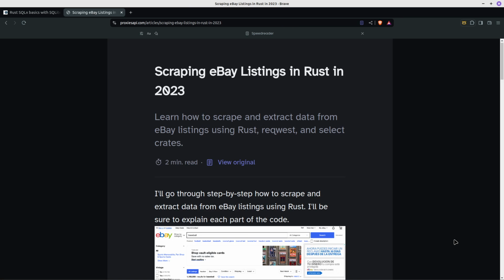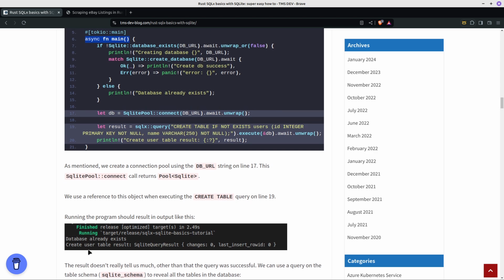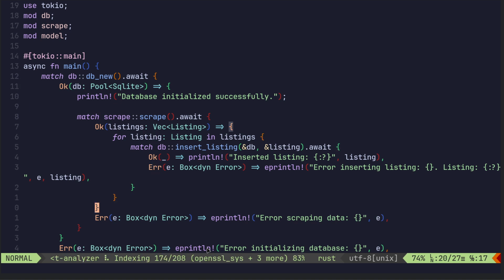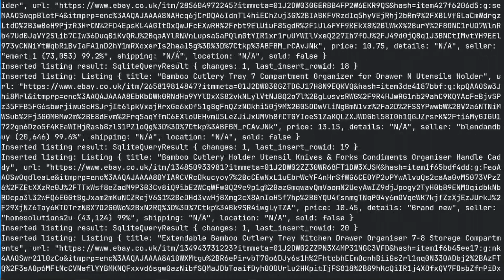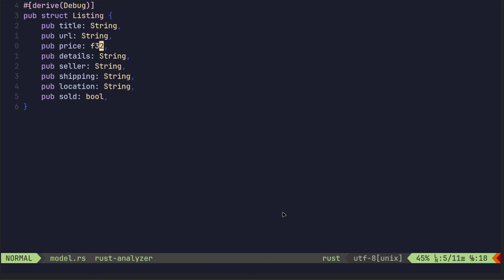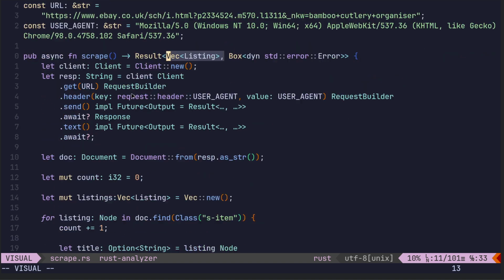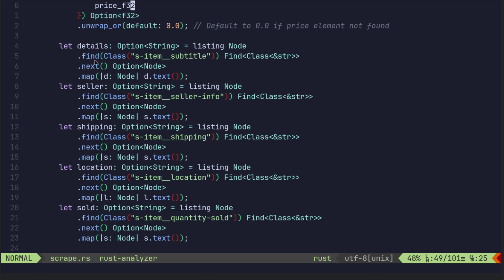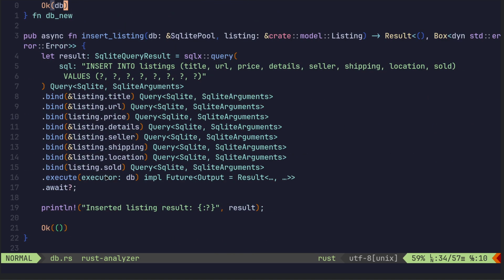Web Scrape E-bay with Rust & Sqlite in 2024 | Rust Language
Code to scrape ebay listings and store the results in Sqlite DB using Rust in 2024

├── src
│   ├── db.rs
│   ├── main.rs
│   ├── model.rs
│   └── scrape.rs